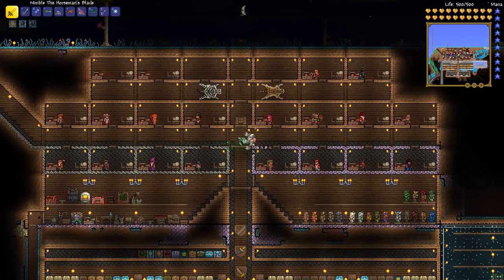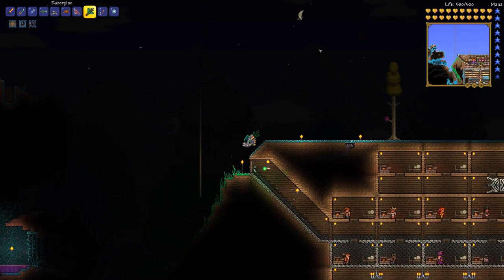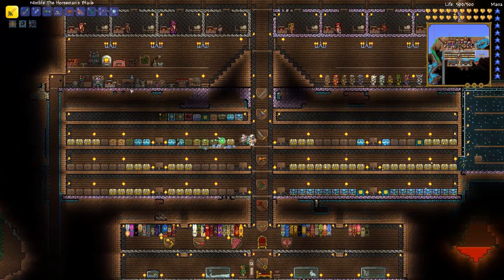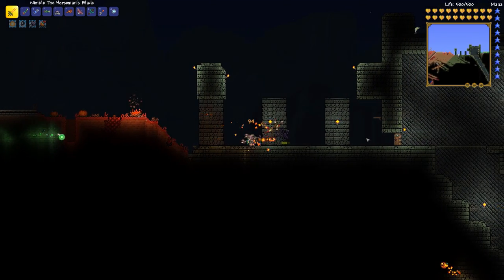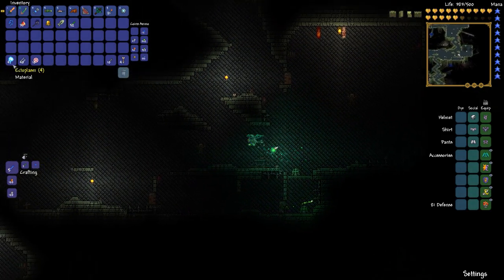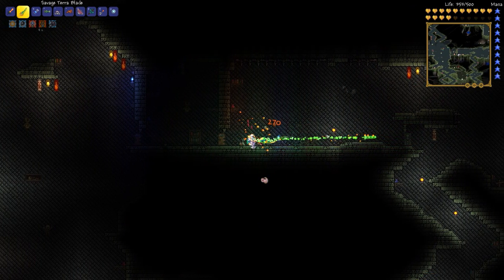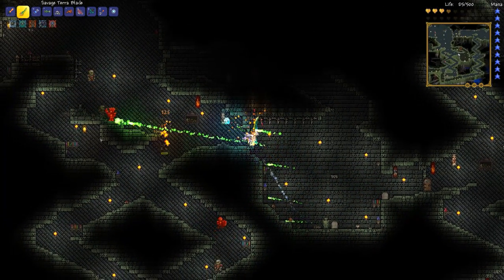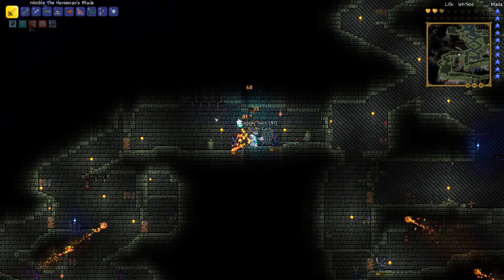Terraria 1.2 with Trexcw: Episode 101- Naughty Present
In this episode of Terraria 1.2 with Trexcw we fight ghosts, journey through the dungeon, and assemble the Naughty Present. The naughty present allows us to summon the Frost Moon, the final boss (event) we need to fight to beat the game. Enjoy!